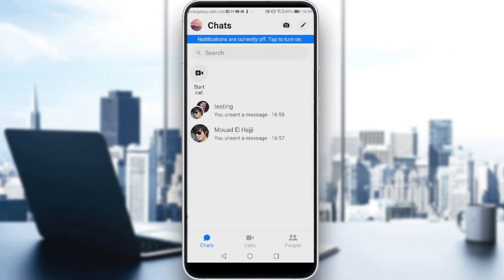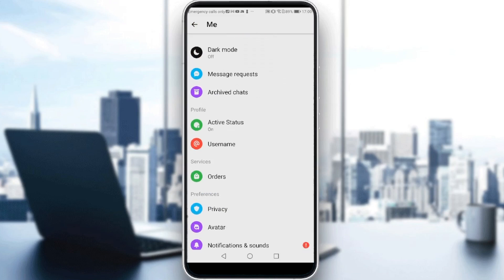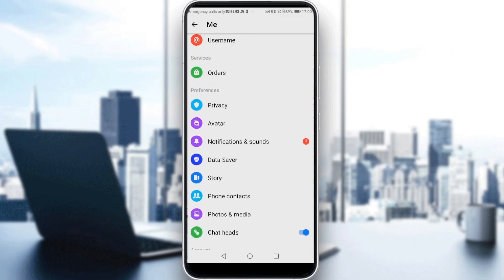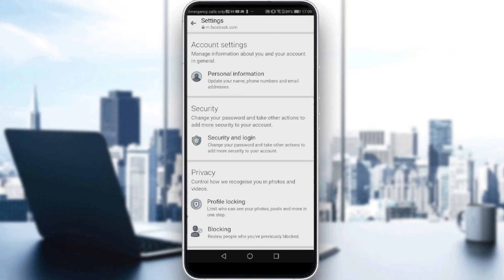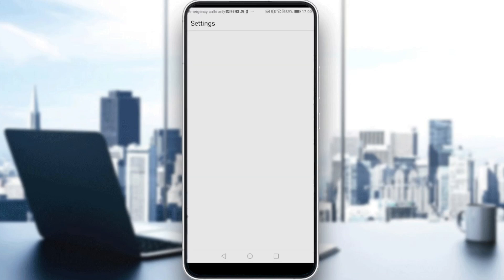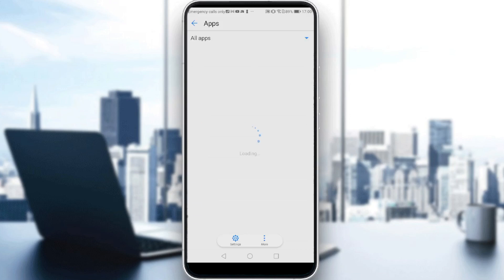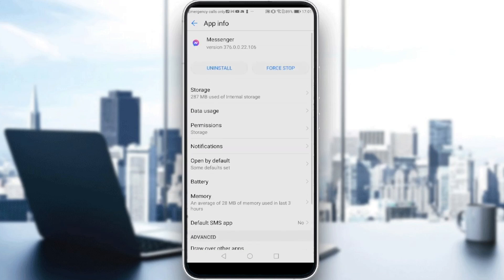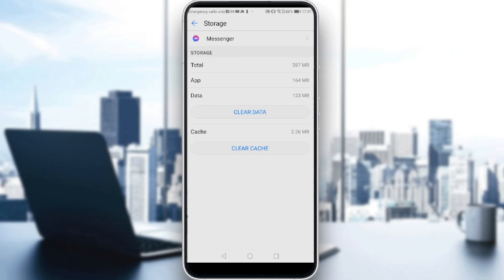How To Remove Suggested On Messenger Tutorial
Today I show how to remove suggested on messenger,how to stop seeing m suggestions in facebook messenger,how to remove suggested people on messenger,remove suggested on messenger,suggested on messenger,remove suggested in messenger,remove suggested people on messenger